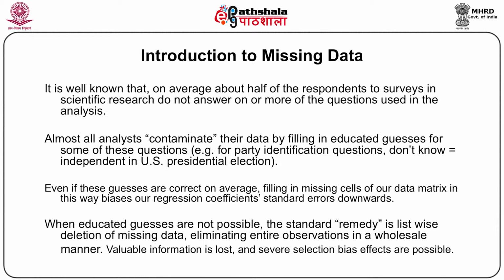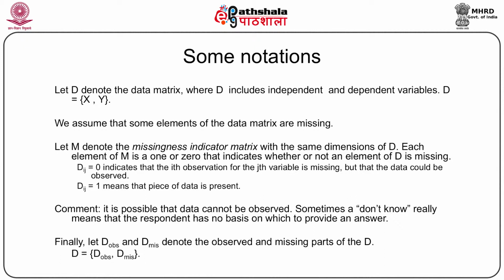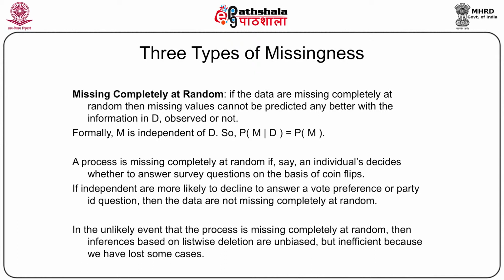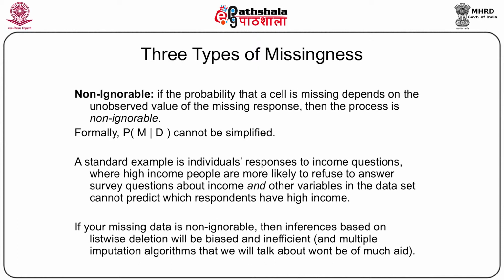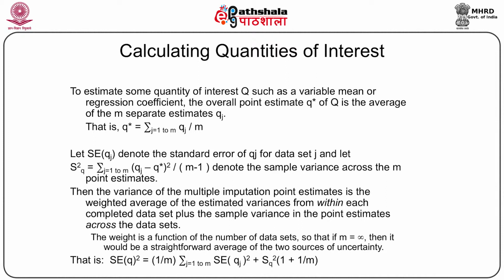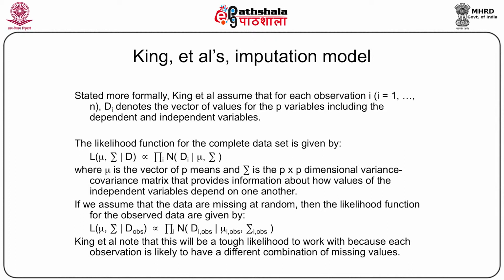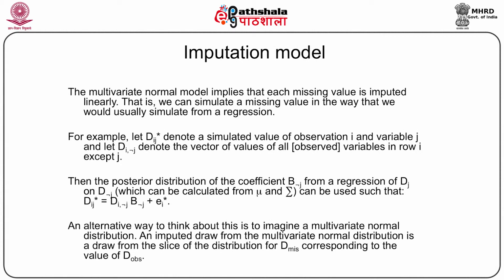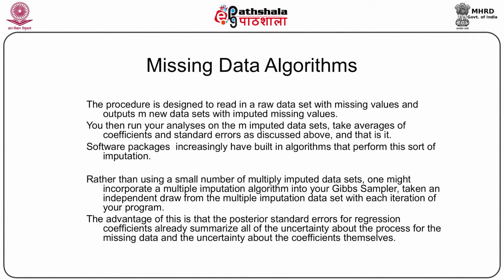Bayesian Generalised Linear Models